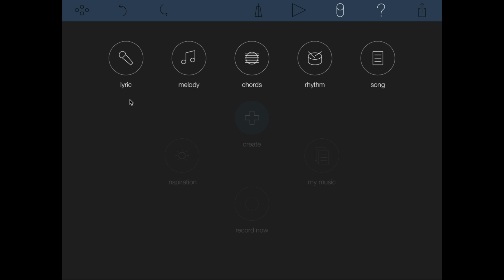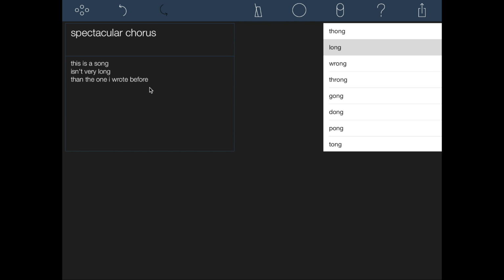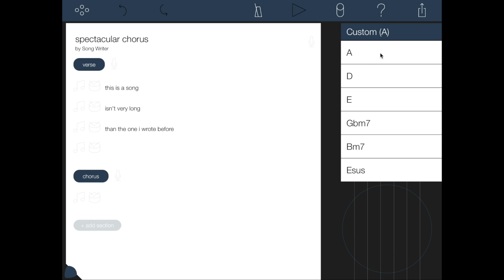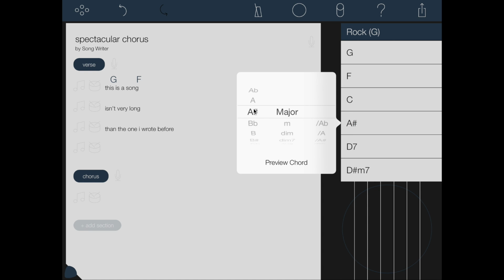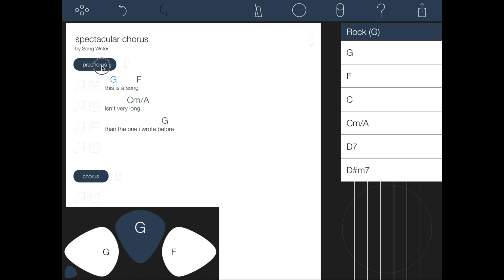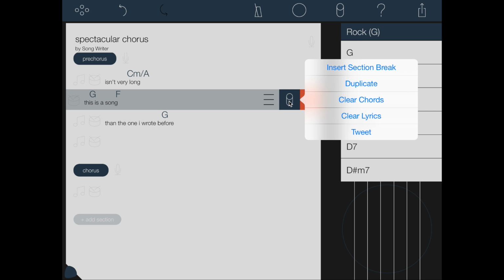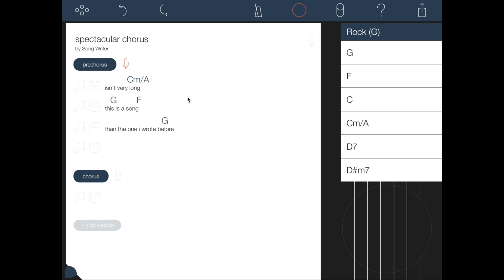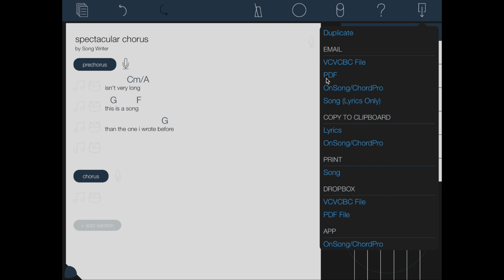How to write a song in VCVCBC Songwriting Studio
A quick overview of how to write songs in VCVCBC Songwriting Studio 2 for iPhone + iPad.